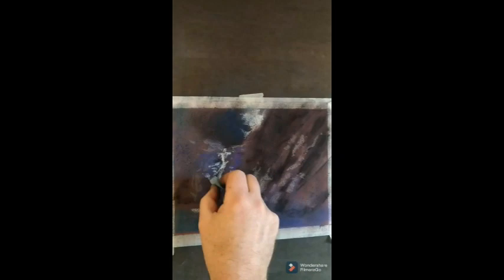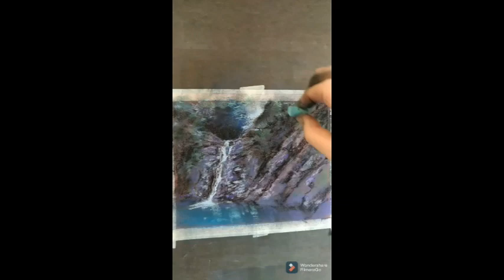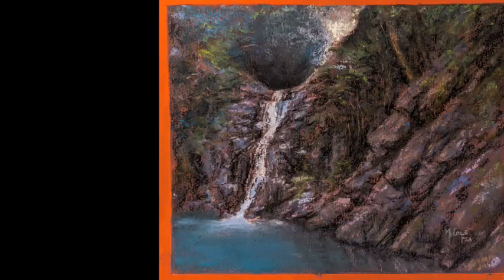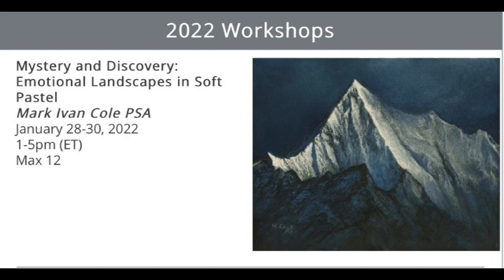Mark Ivan Cole, PSA - Pastel Painting: Taiwan Waterfall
Time lapse of the process of painting a small waterfall in Taiwan. 10x8", soft pastels on Fabriano Vice Versa